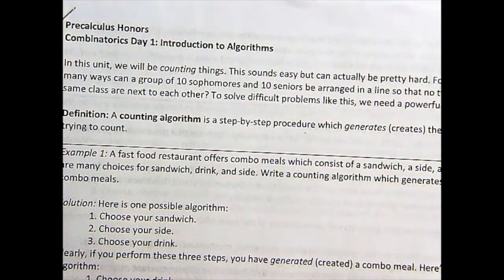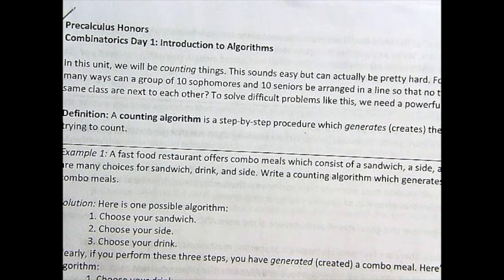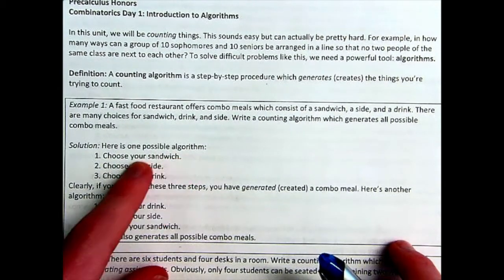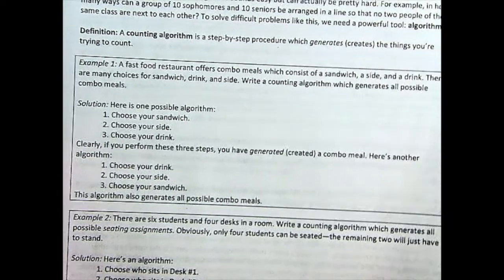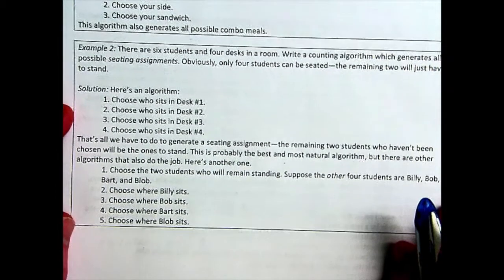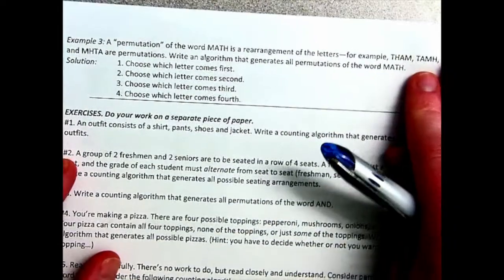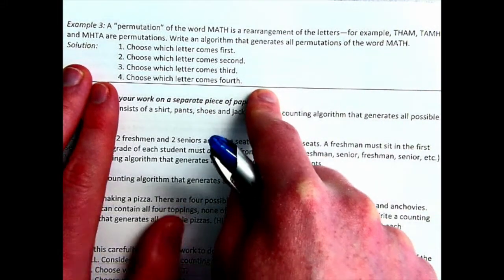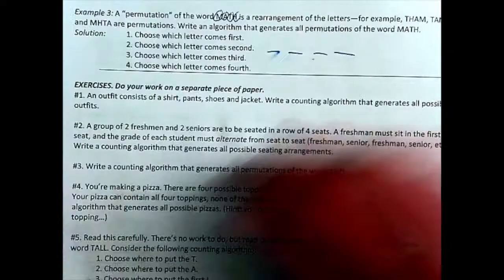Combinatorics Day 1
I introduce "counting algorithms," which will be the main tool we use to solve counting problems.